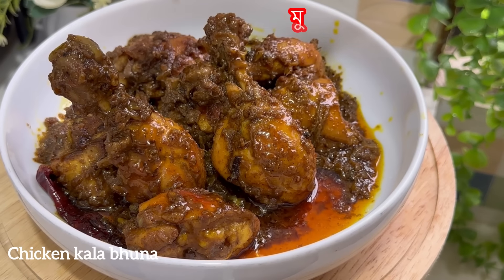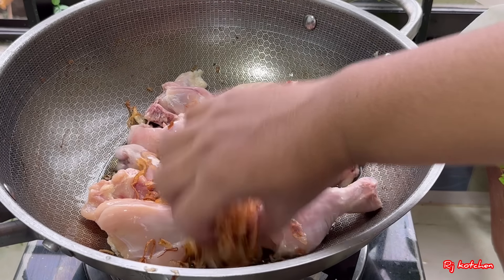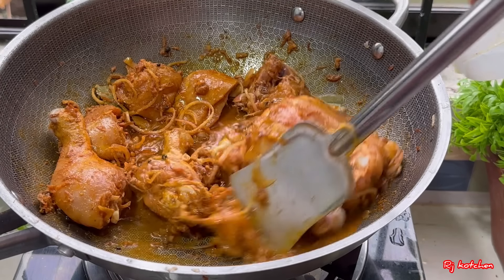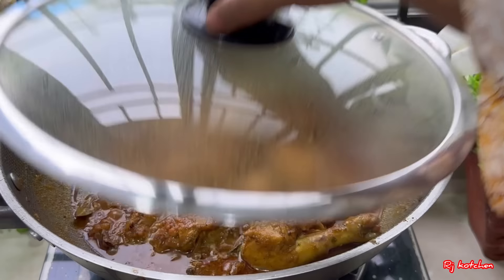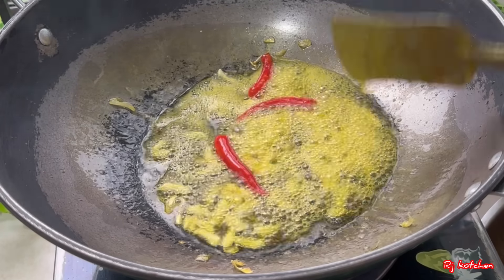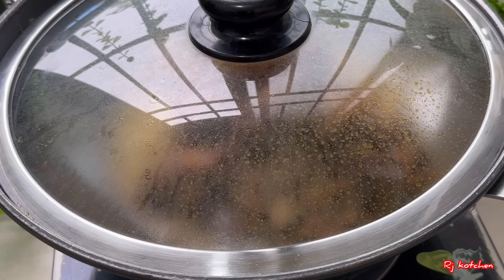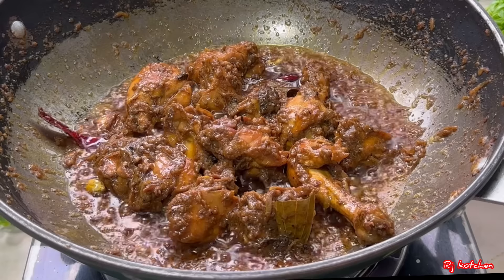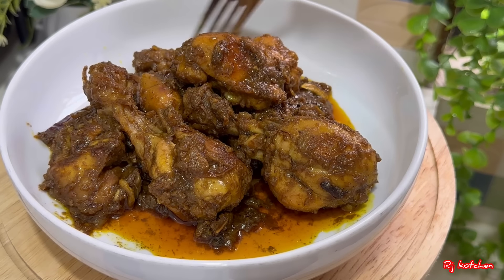Chicken Kala Bhuna এই ভাবে রান্না করলে নিজেই নিজের ফ্যান হয়ে যাবেন ॥ মুরগির মাংসের কালা ভুনা রেসিপি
Chicken Kala Bhuna এই ভাবে রান্না করলে নিজেই নিজের ফ্যান হয়ে যাবেন ॥ মুরগির মাংসের কালা ভুনা রেসিপি, Broiler Chicken Kala bhuna Recipe bangla, murgir kala bhuna for breakfast / lunch / dinner 🥘 🥙 🍽️

Ingredients
1.300 gm chicken
2 tbsp ginger garlic paste
1 tsp Garam masala powder
1 tsp turmeric powder
1 tsp coriander powder
1 tsp cumin paste
Salt
2 tsp red chilli powder
1/2 cup fried onion
Fried onion oil
1/2 cup onion

Garam masala
4 green cardamom
2 black cardamom
2 cinnamon
2 Bayleaf
Some kababchini
Some black pepper
4 cloves
1/2 mace
& water

Mustard oil
3 dry red chilli
2 tbsp garlic
1/2 cup onion
1/2 tsp cumin
1 tbsp ginger 🫚

✅ Enjoy chicken kala bhuna
Bangladeshi Chicken kala vuna recipe
Best chicken Kala vuna
SUPER TASTY kala bhuna RB kitchen